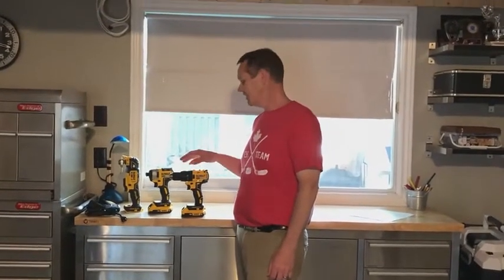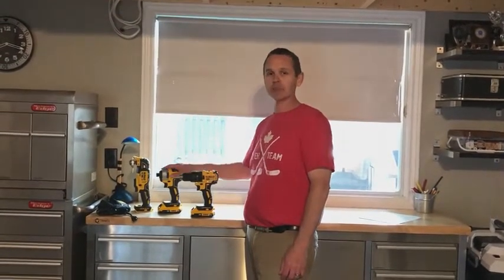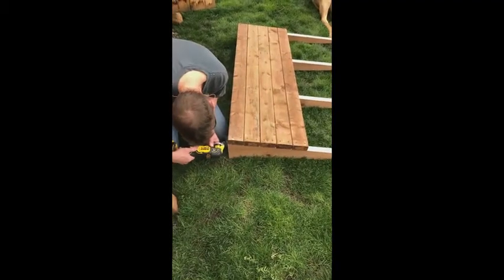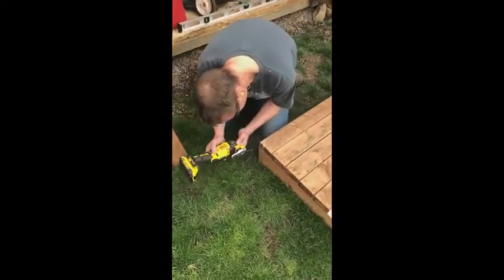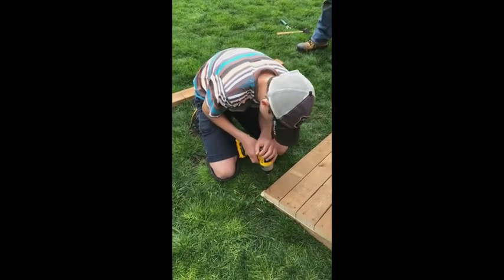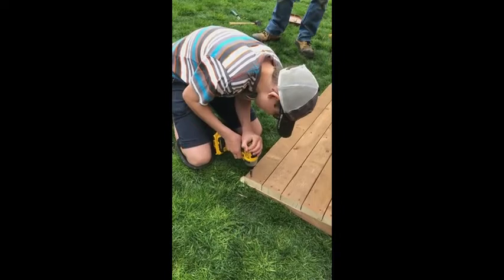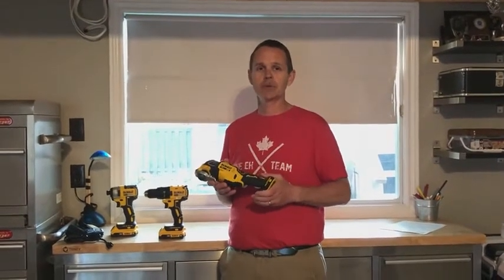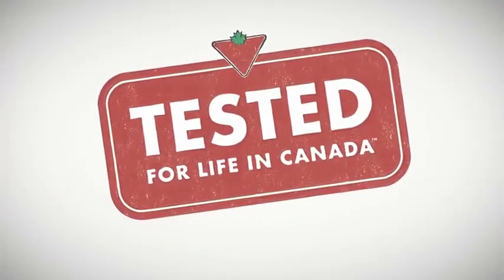DEWALT 20V MAX Cordless 3-Tool Kit video review by Ian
DEWALT DCK379D2 20V MAX Compact Cordless 3-Tool Combo Kit includes the DCD777 20V MAX Brushless Compact 1/2-in Drill/Driver, DCF787 20V MAX Brushless Impact Driver, and DCS356 20V MAX Brushless Oscillating Multi-Tool. 1/2" compact drill/driver features a 2-speed range of 0-550/1,700 RPM.